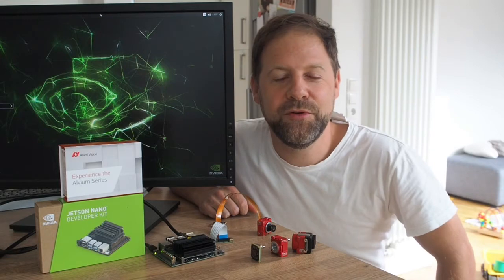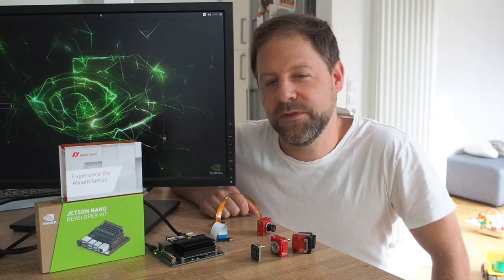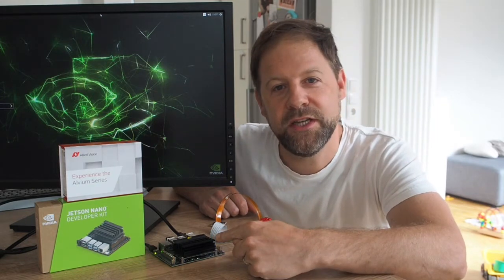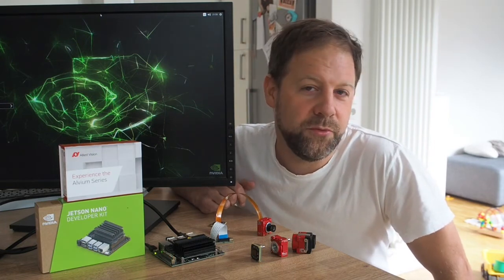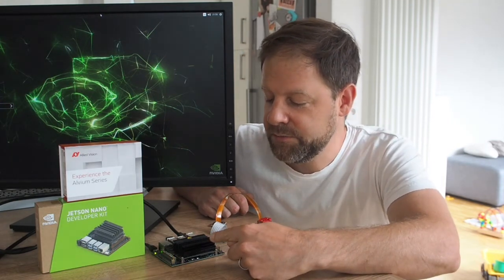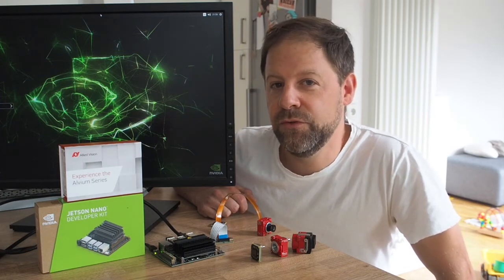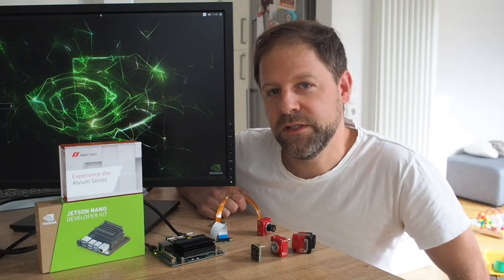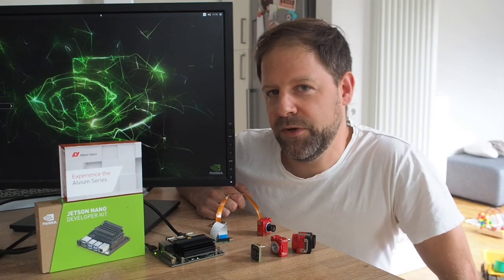Why use embedded systems for computer vision?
Why use embedded systems for computer vision? Our expert 🕵 Gion-Pitschen Gross gives you more details in the new part of our mini-series of home videos – watch the video 👇.

You want to migrate your computer vision system from a PC to an embedded system without performance trade-off?

Find out more about our Alvium 1800 CSI-2 camera series here ➡️